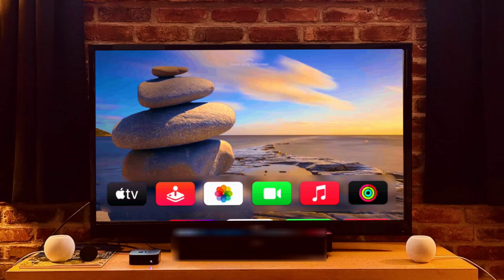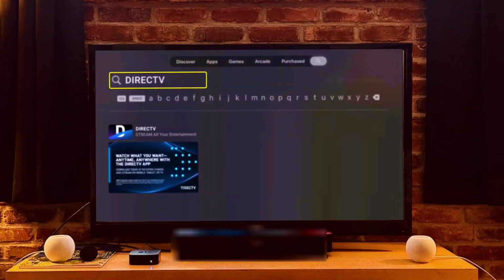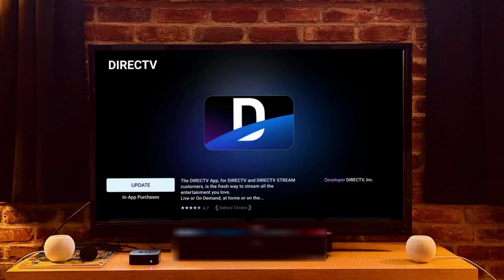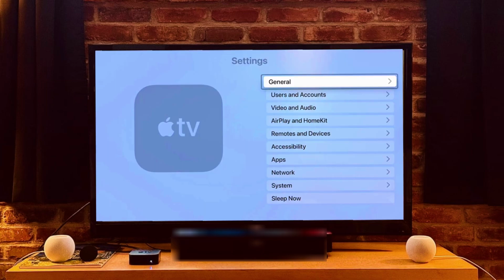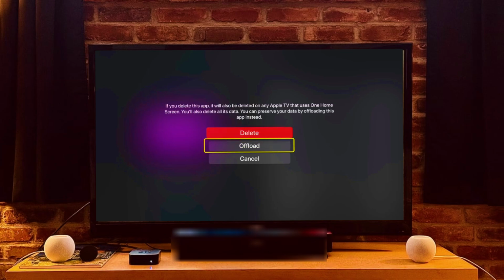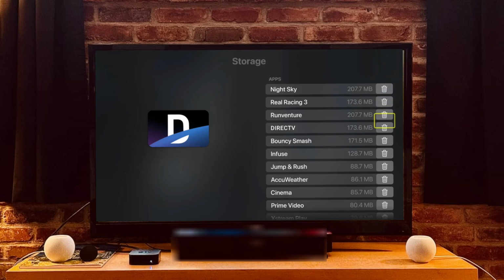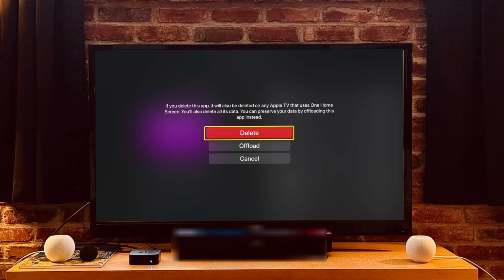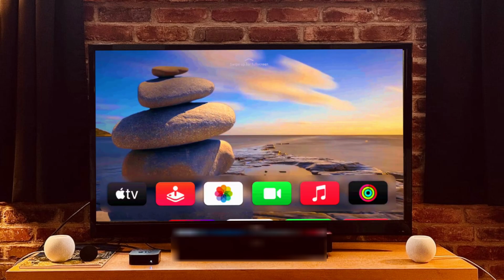How To Fix DirecTV | Fix Apple DirecTV APP Not Working Apple TV | Install DirecTV in Apple TV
حَسْبُنَا اللَّهُ وَ نِعْمَ الْوَ كِيلُ